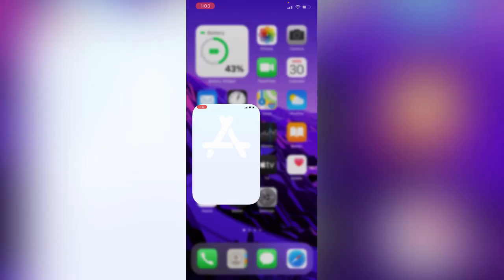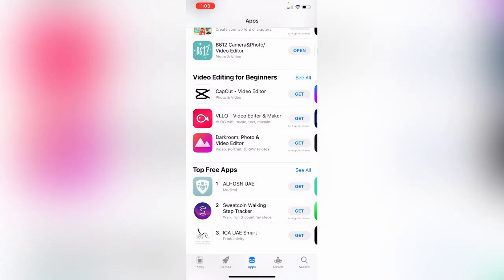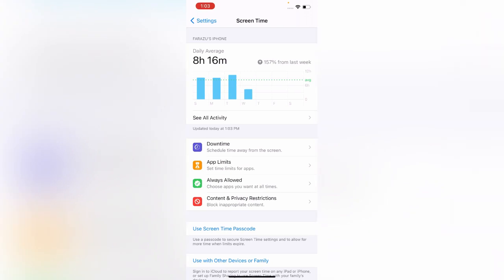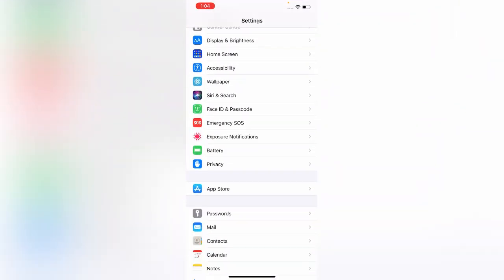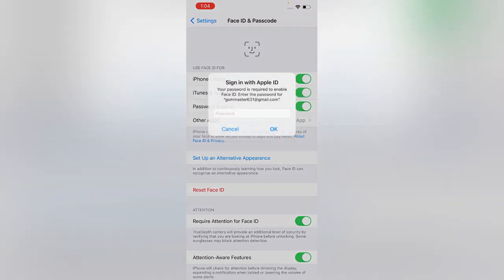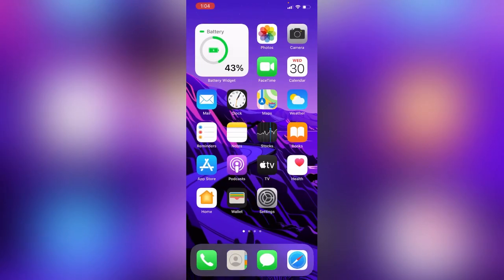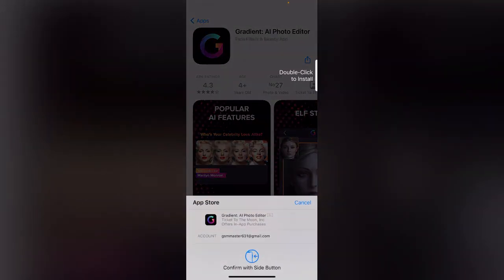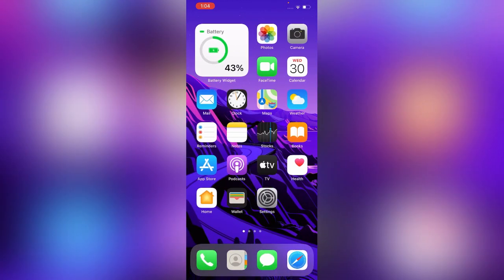How to Install Apps Without Apple iD | Download Apps On iPhone Without Apple iD & Password 2023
You can try TunesKit iPhone Unlocker to reset your Apple ID on iPhone/iPad without password.

Download apps without apple id password
How to disable password on appstore purchases
How to install apps without asking for password